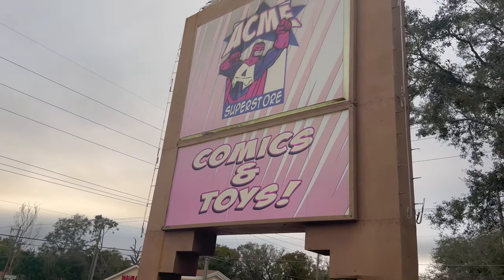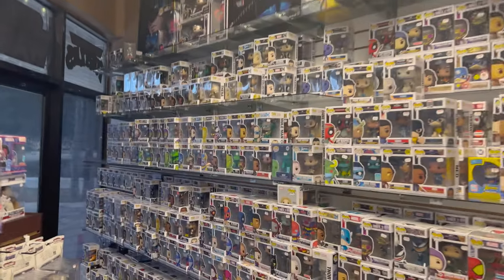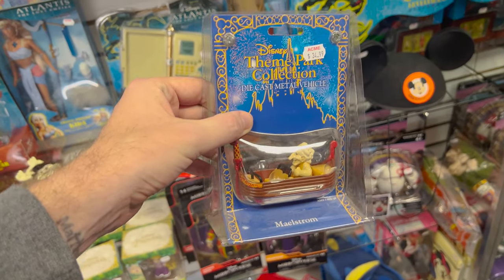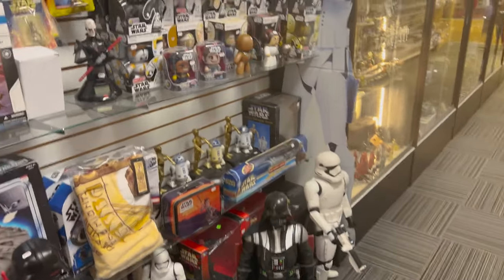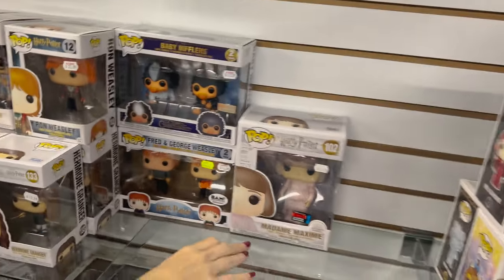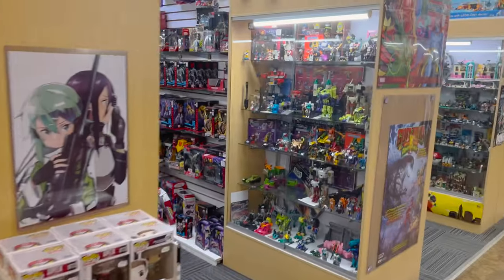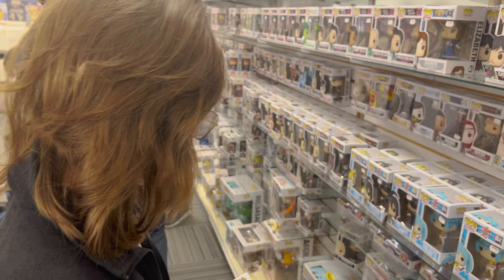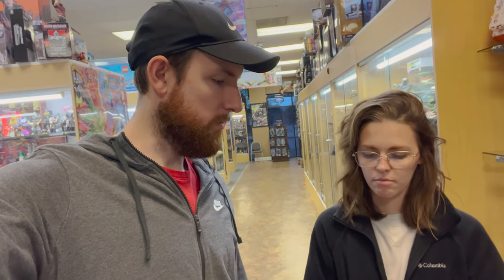The Biggest Toy & Comic Selection Ever Near Orlando, FL | Millions of Items | Acme Superstore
In today's video, we found a huge store full on Funkos, toys, and comics. This was amazing so we had to film. Just located right outside of Orlando in Longwood, FL, Acme Superstore has millions of items! There was so much to look at. Whether you are a collector or just browsing, there is so much to see. If you are looking for fun things to do near Orlando, we would recommend checking this out. We really enjoyed it!